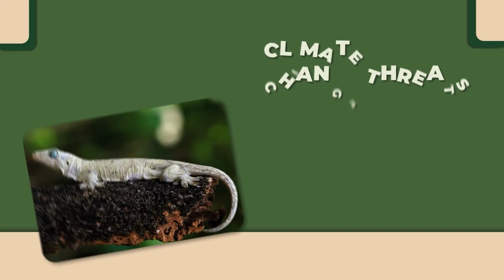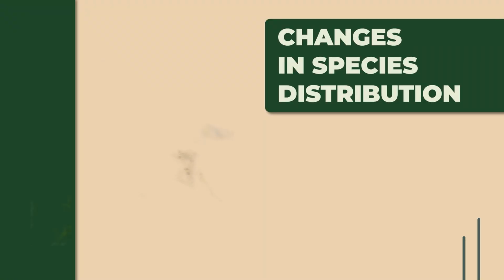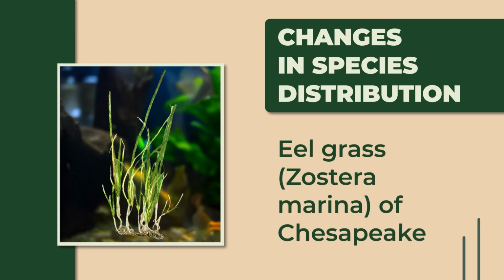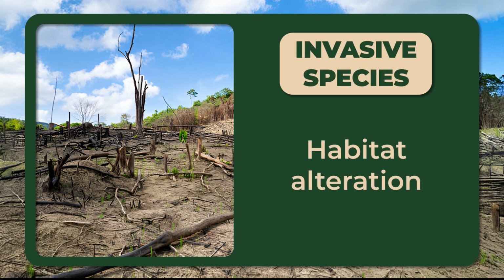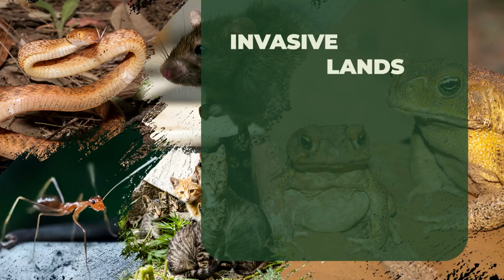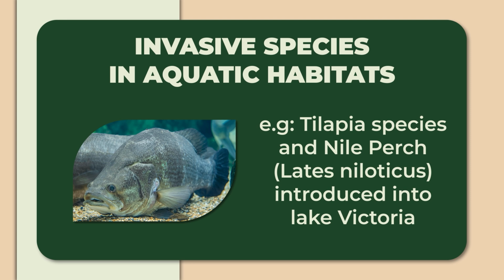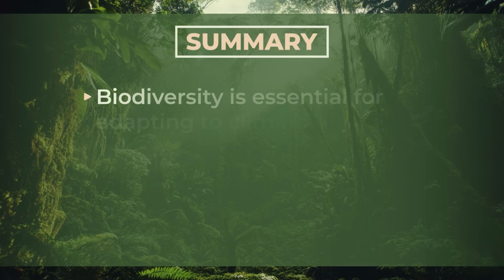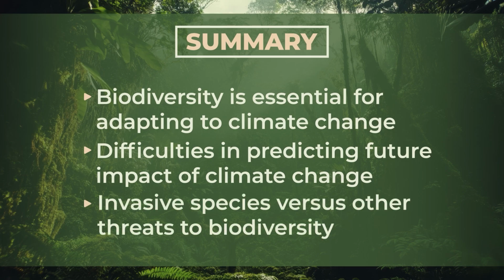Threats of Biodiversity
MEVE-019: Environmental Issues